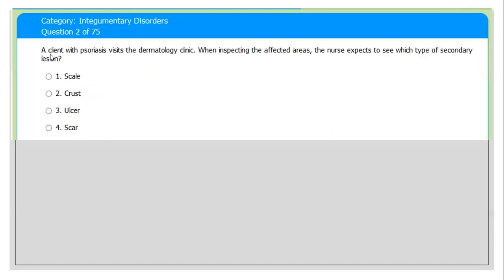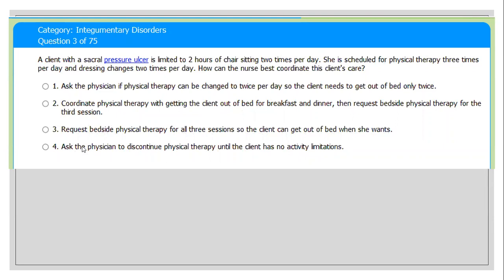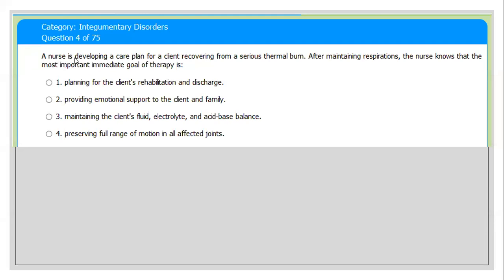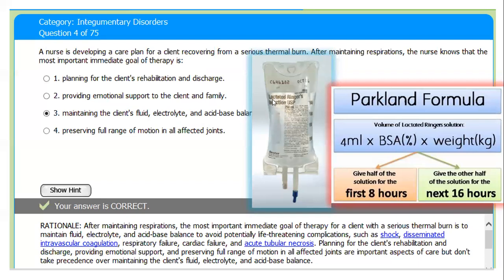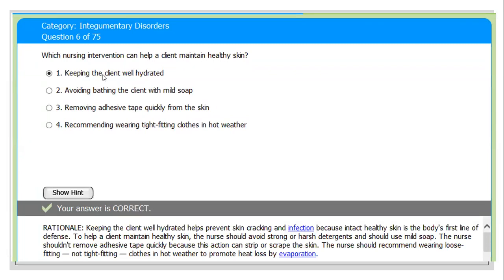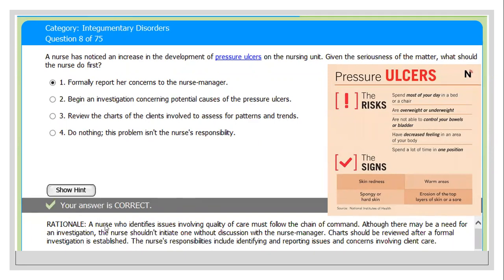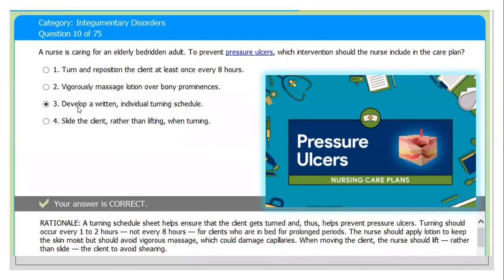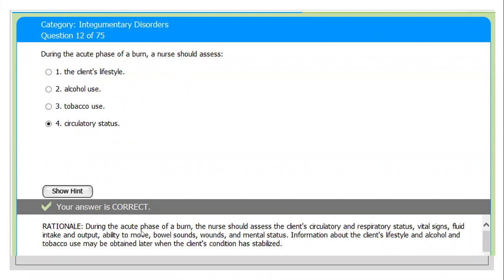NCLEX BOARD CERTIFIED PEDIATRICES QUESTIONS: Study. Practice. Predict & Pass Your Exam!